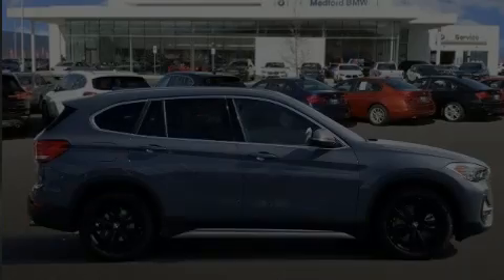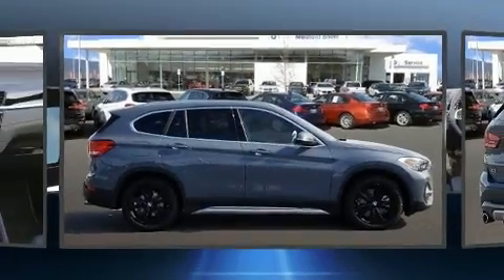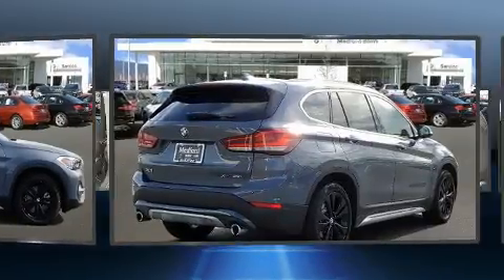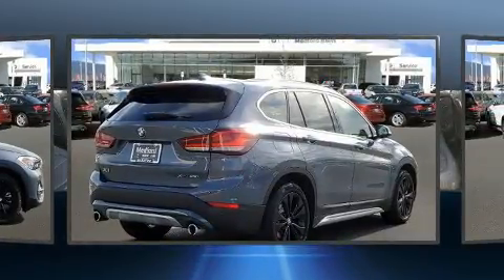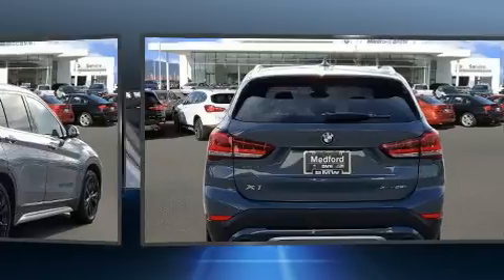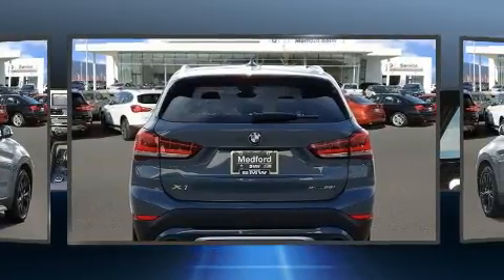2020 BMW X1 xDrive28i in Medford, OR 97504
Medford BMW
4600 Grumman Dr

Sensibility and practicality define the 2020 BMW X1. With less than 2,000 miles on the odometer, this versatile and environmentally responsible vehicle provides both comfort and driving innovation! Smooth gearshifts are achieved thanks to the efficient 4 cylinder engine, and for added security, dynamic Stability Control supplements the drivetrain. The engine breathes better thanks to a turbocharger, improving both performance and economy. BMW prioritized handling and performance with features such as: delay-off headlights, speed sensitive wipers, a built-in garage door transmitter, an automatic dimming rear-view mirror, heated seats, a power rear cargo door, and the power moon roof opens up the cabin to the natural environment. The unique heads-up display projects vehicle information onto the windshield, including speed, gear selection and engine speed. Drivers benefit by not having to take their eyes off the road. In the event of a rollover collision, side curtain airbags provide additional protection for outboard seated passengers. It also arrives with a Carfax history report, providing you peace of mind with detailed information. We have the vehicle you've been searching for at a price you can afford. Please don't hesitate to give us a call.